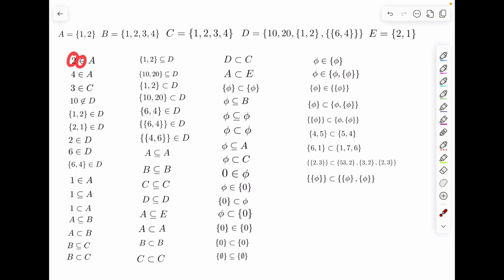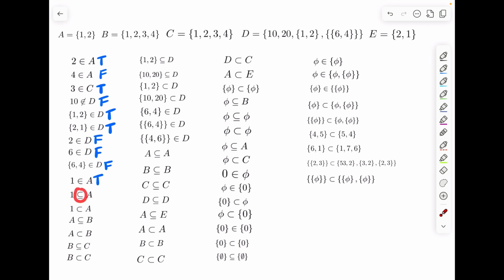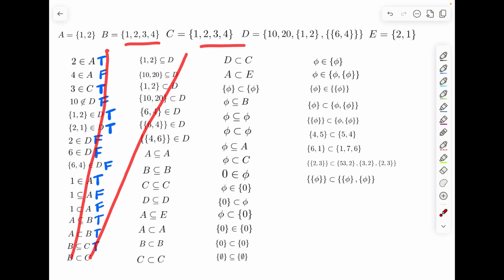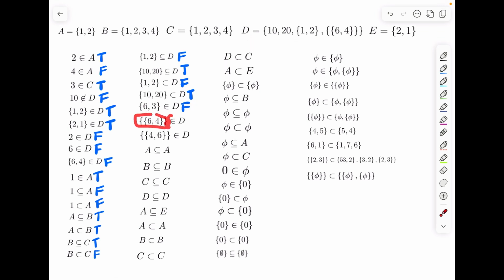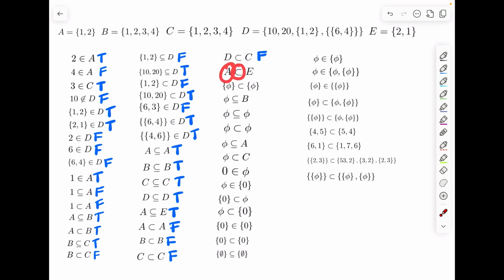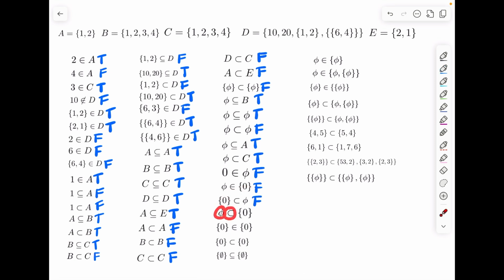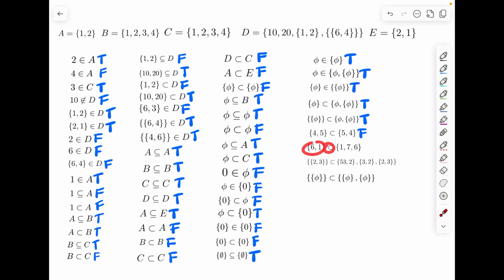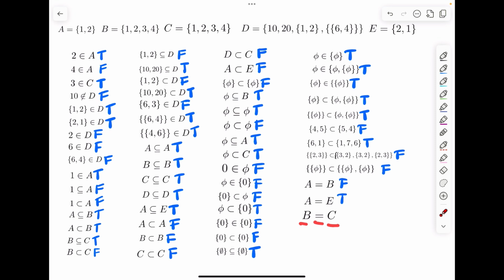Ultimate Practice for ∈, ∉, ⊆, ⊂, = Set Symbols | Discrete 1 01:198:205 RU